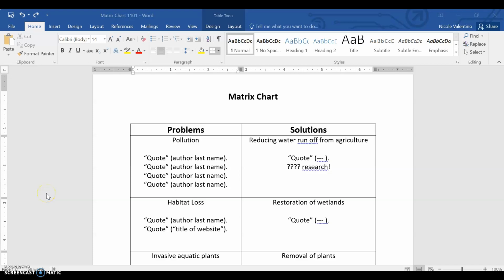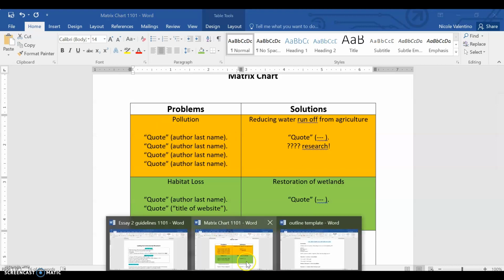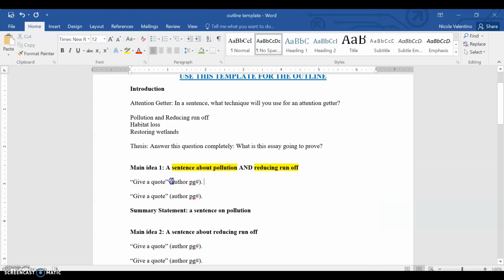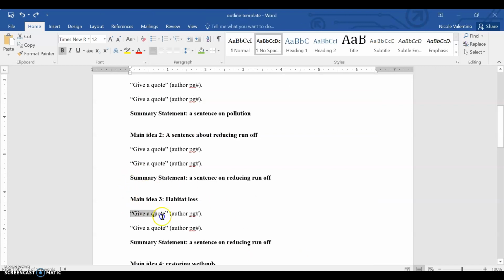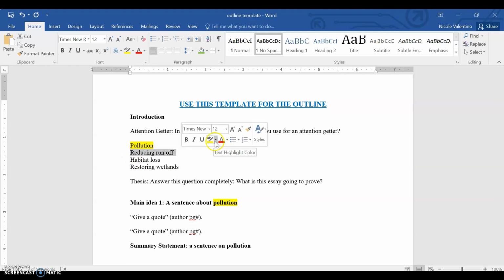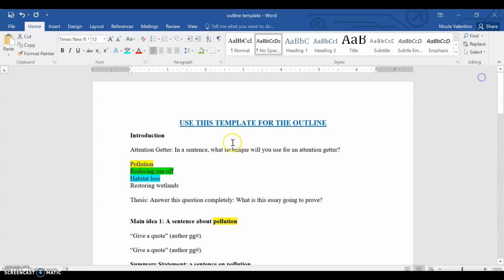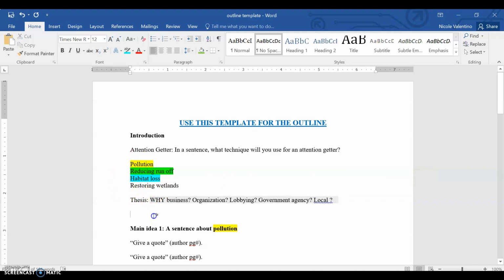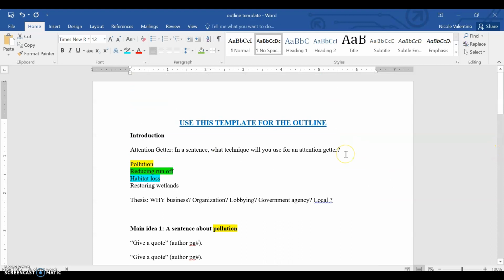1101 S: Using the Matrix Chart to Create the Outline